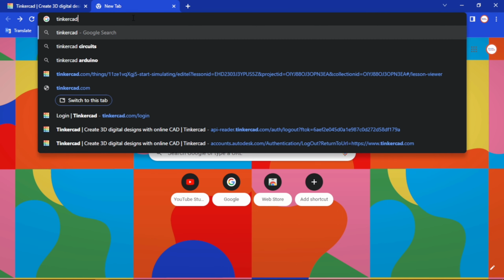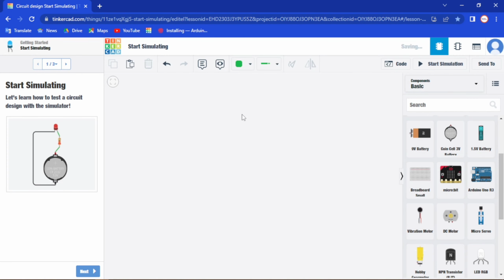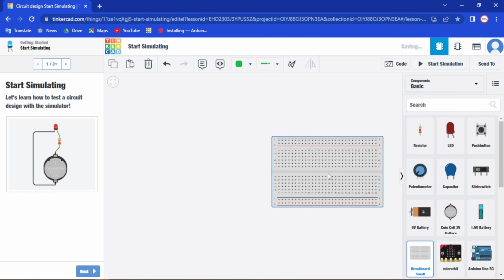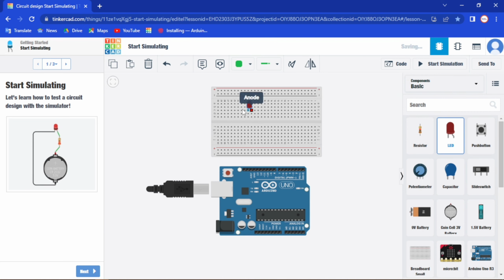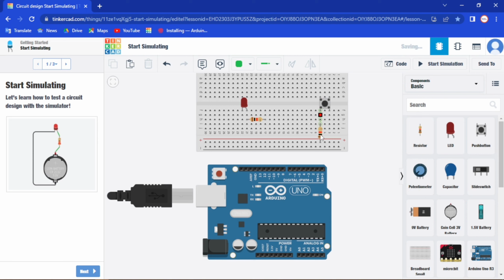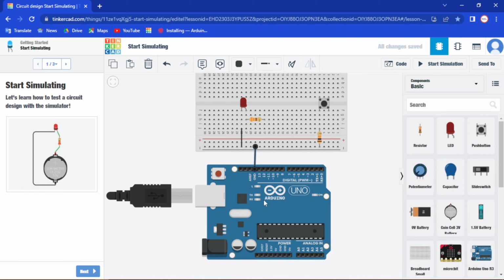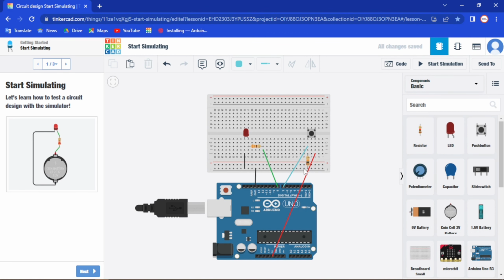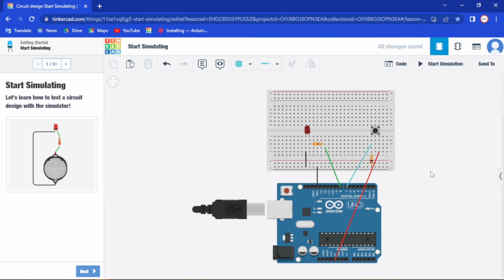Learn To Design & Simulate Circuit In TINKERCAD - Part 1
This is a tutorial on how to use TINKERCAD to make circuit & simulate them . In this we have covered the basic operations.